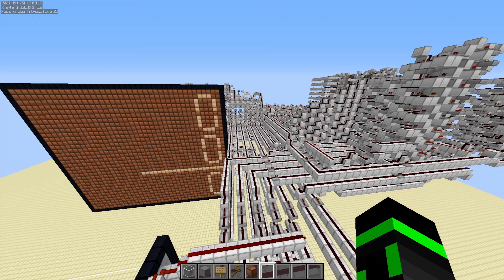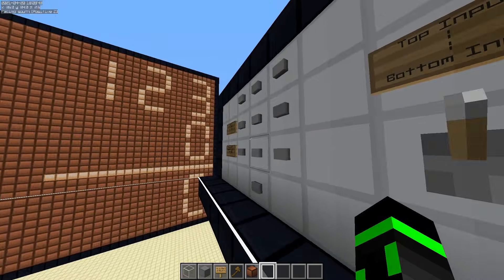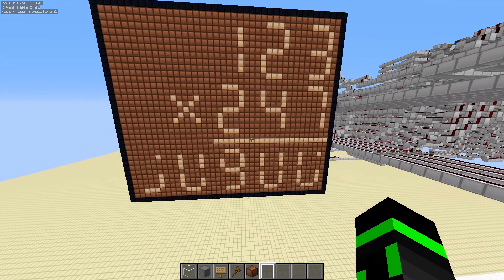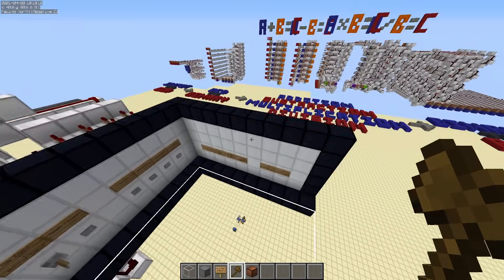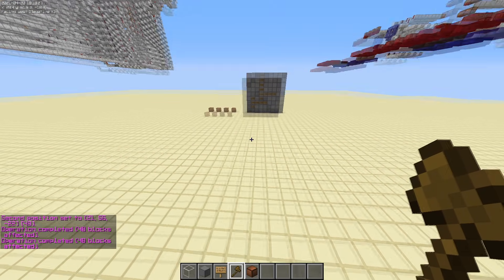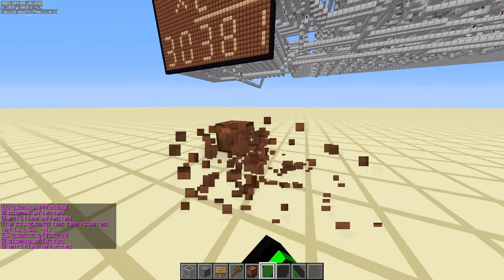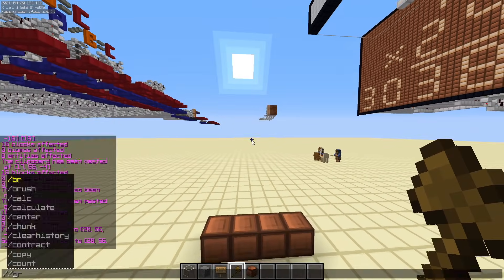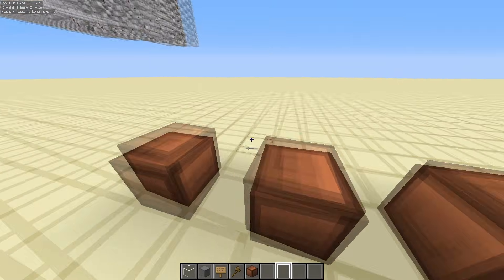Redstone Calculator Tutorial Part 1 - Requirements and Overview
0:00 Introduction
1:10 Worldedit
2:42 Binary